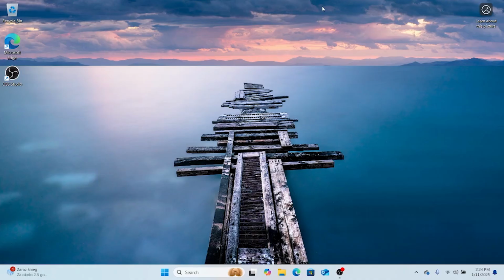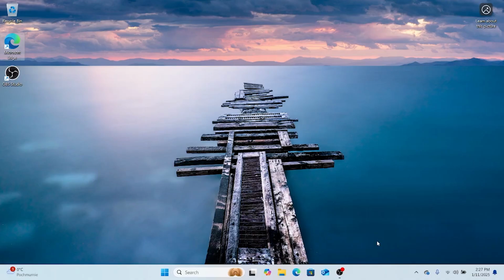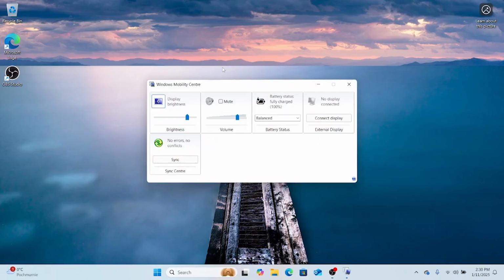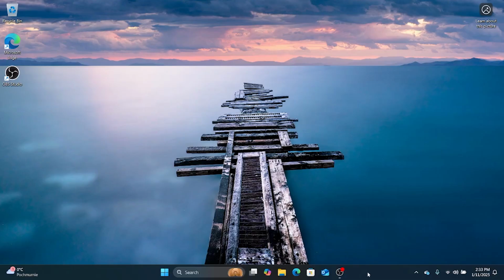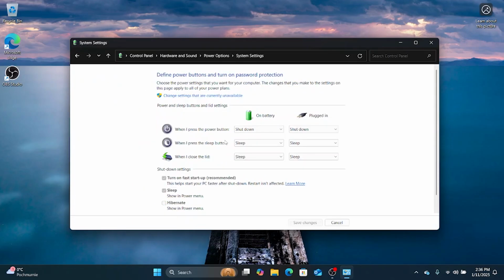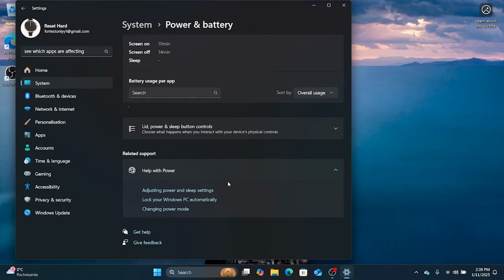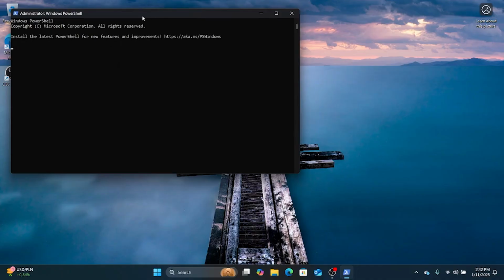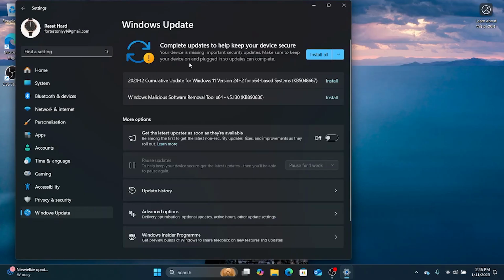Laptop: How to Increase Battery Life?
In this video, we’ll show you the best tips and tricks to increase your laptop’s battery life. Whether you’re working on the go or need to extend your battery for a longer period, we’ll guide you through simple adjustments that can help your laptop last longer without a charge.

How to increase battery life on your laptop?
What settings can help extend battery life on your laptop?
How to optimize your laptop’s performance to save battery power?